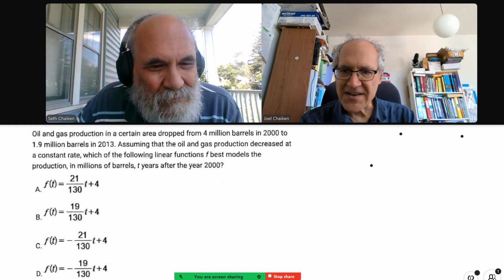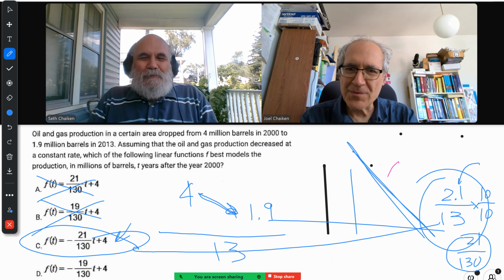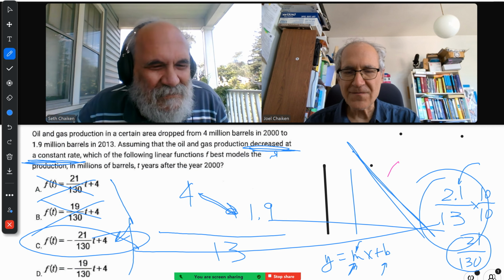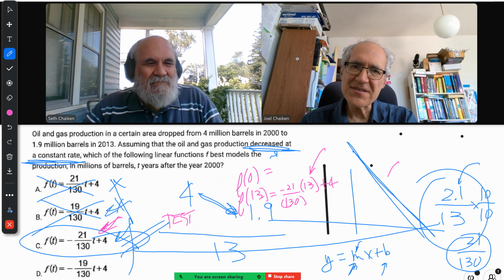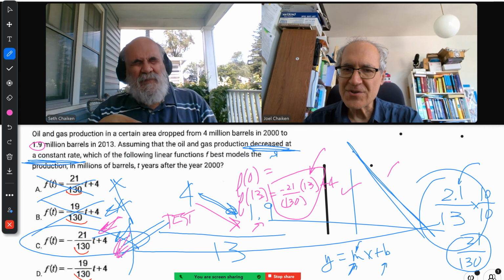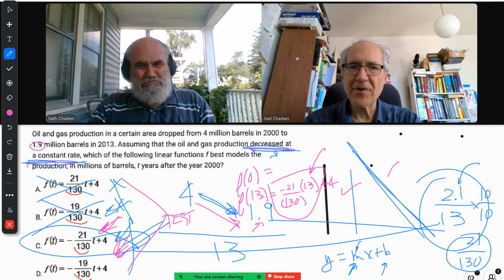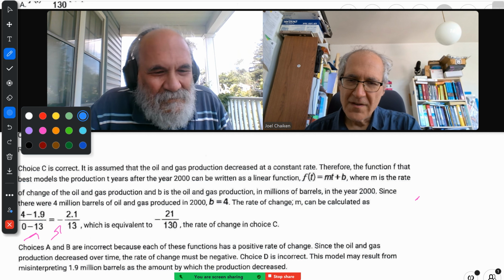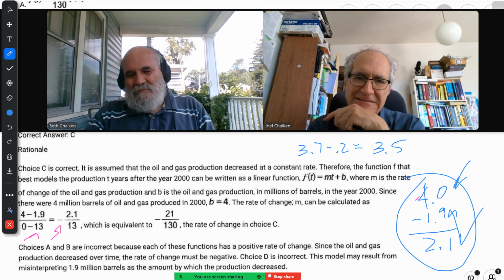Translating a constant rate relation from words to formula SAT Math Question of the Day, July 3,2024